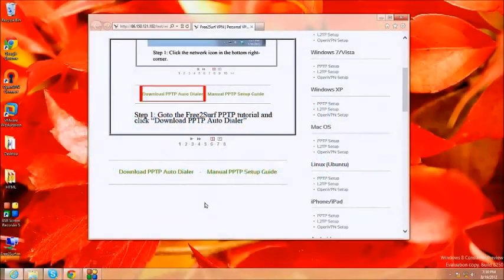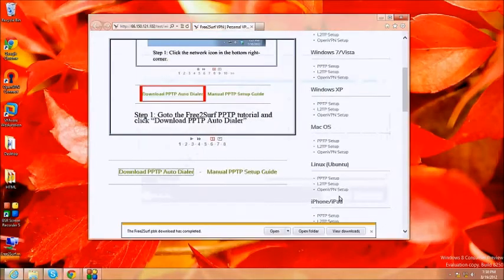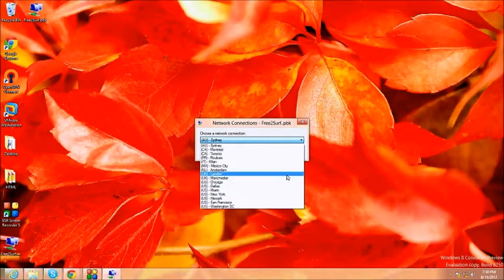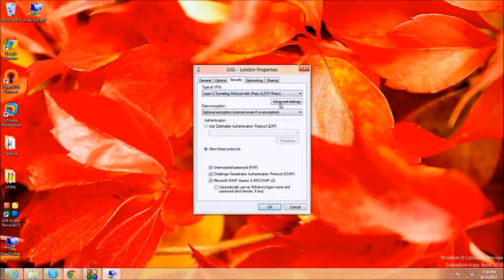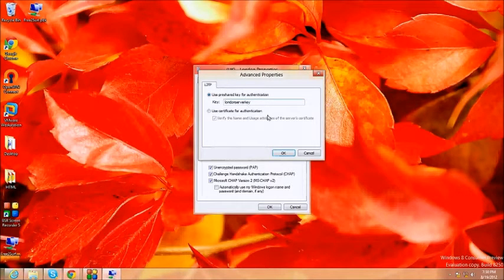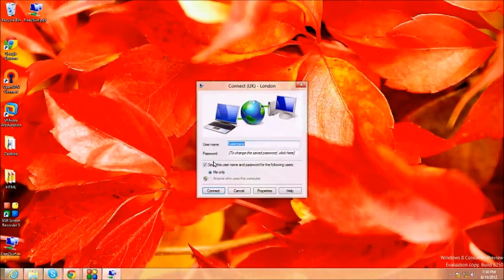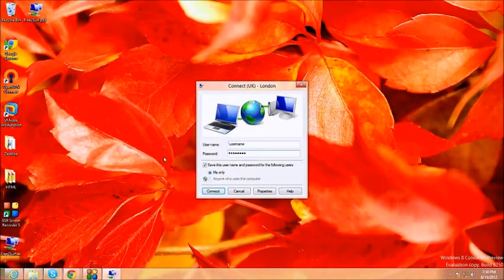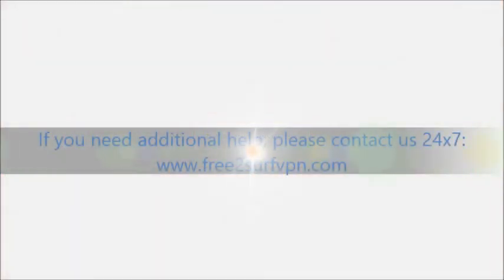Windows 8 - L2TP VPN - Setup Guide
Learn how to setup L2TP VPN on Windows 8 with the Free2Surf VPN Service.

Remember in Windows 8, you need to add a \ in front of the username, so if your VPN username is testuser, you need to login on the connection as \testuser